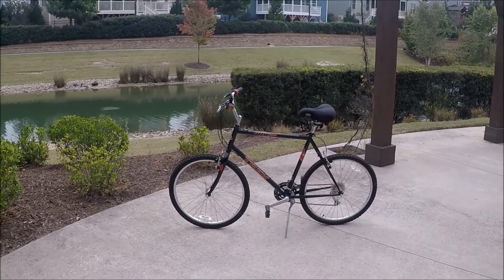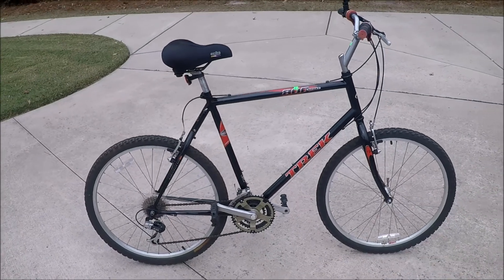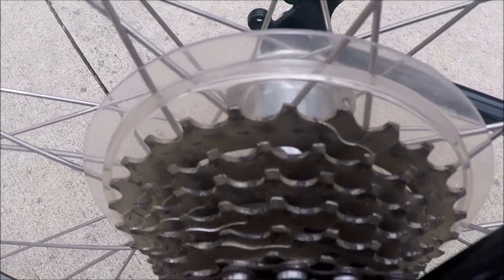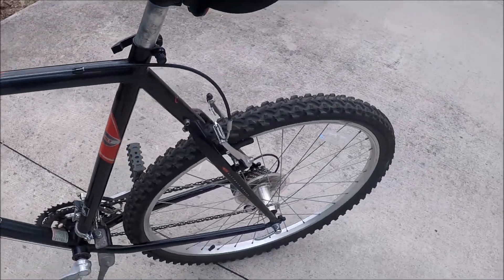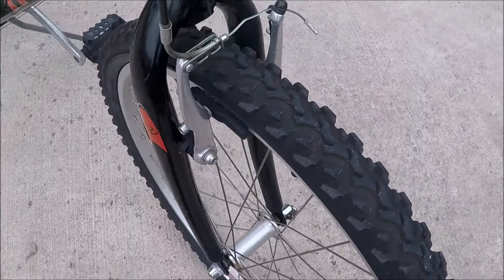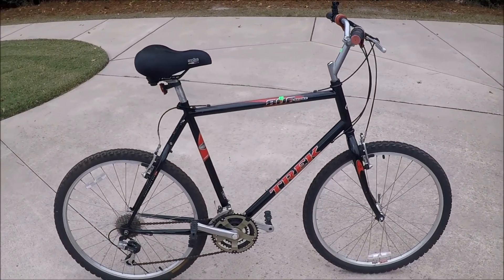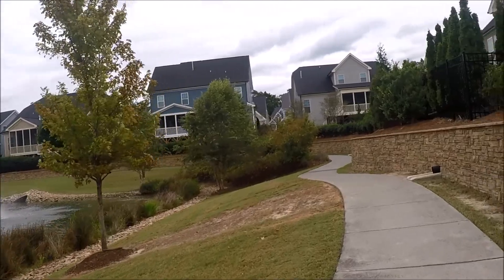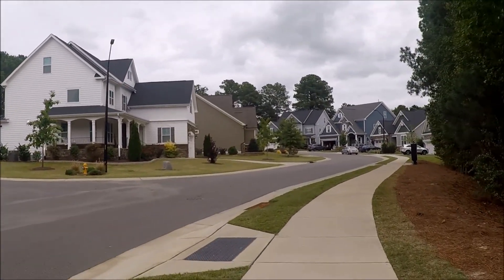Trek 800 Sport Bicycle Thrift Store Find and Review - Hybrid/Comfort Bike - September 30, 2022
This is my latest bicycle find, in a Thrift Store of all places a really nice condition Trek Model 800 Sport. This is a review right after picking it up extremely clean and overall excellent condition. The Frame size is 22.5 Inch or 57 CM all Shimano components, Shimano Altus Derailleur's, 26 x 1.95 Tires, 21 Speed Grip Shift 7 Gears on the Rear Wheel and 3 on the Crank.   Gave it a ride in the neighborhood to just test it out very smooth, the size and feel is extremely comfortable for me.  Probably at late 1990's bicycle really like finding these name brand bikes low use bikes in original condition!